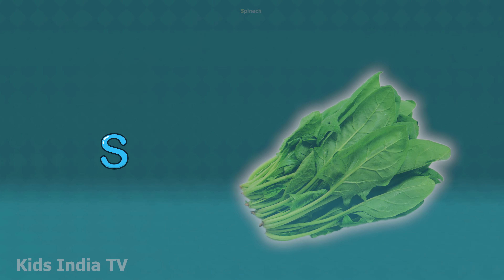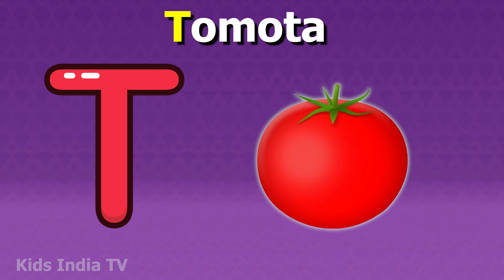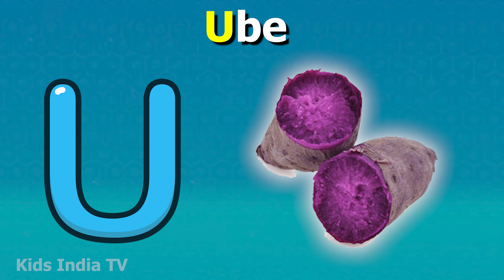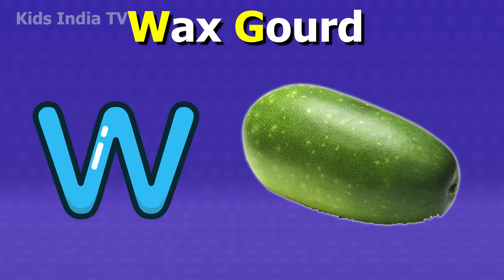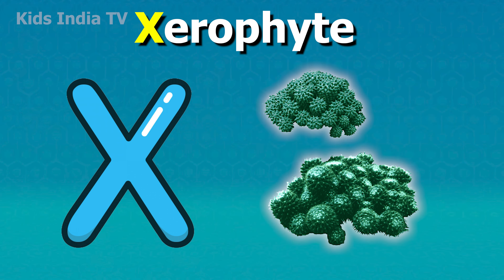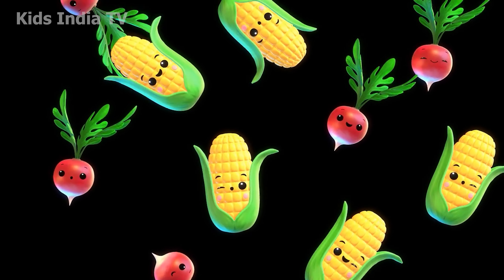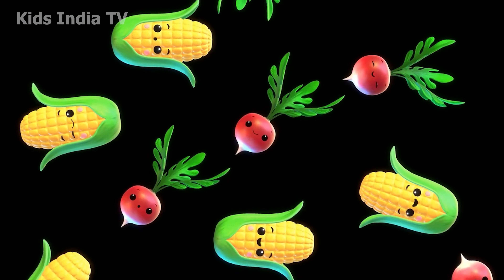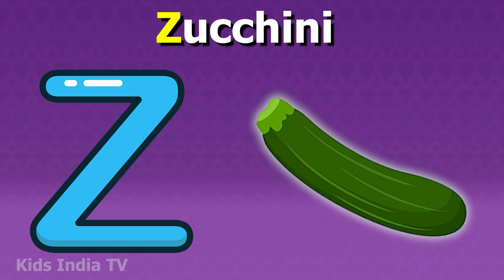Fruits Names According To ABC | Hindi Rhyme | Hindi songs | Kindergarten | Kids Rhymes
बच्चों के लिए ये कविताएं और गाने मूलभूत गुण सिखाने में काम आती है, और निर्देशों को समझने और उनका पालन करने की उनकी क्षमता को सुधार करती हे।बाल कविताएं और गाने बच्चों की शब्द समझ, पढ़ने और लिखने के कौशल को बेहतर करके उनकी  ध्वन्यात्मक जागरूकता बढ़ाती हे।

Mix & Mastering: SMP Music   @smpmusic0
Singer: Simran Suthar
Video Editor: Manish Suthar